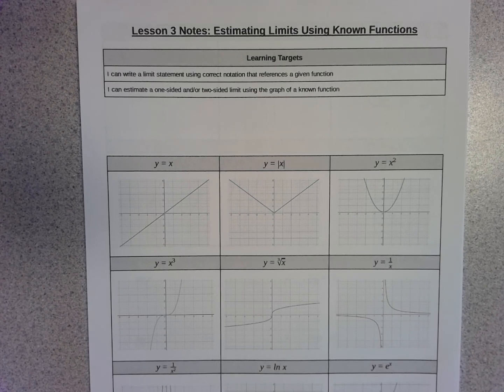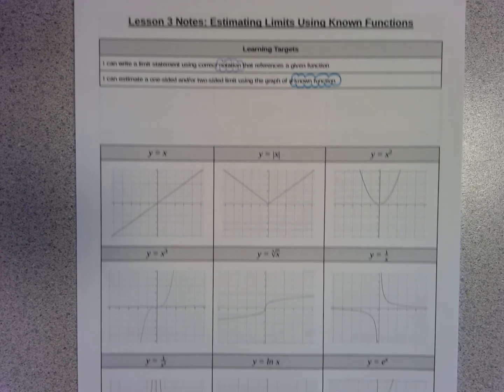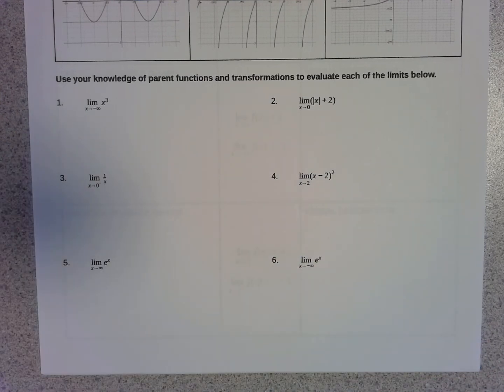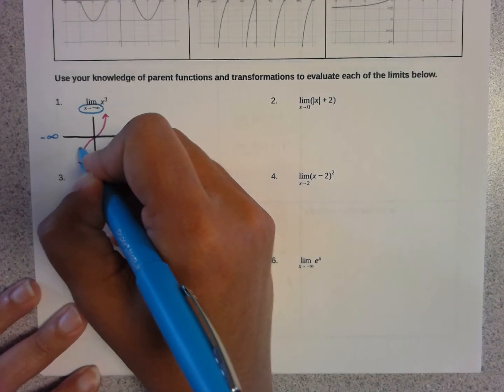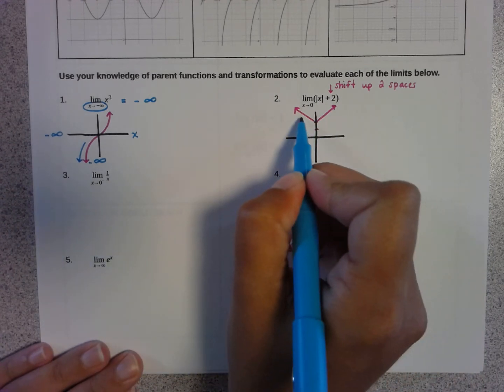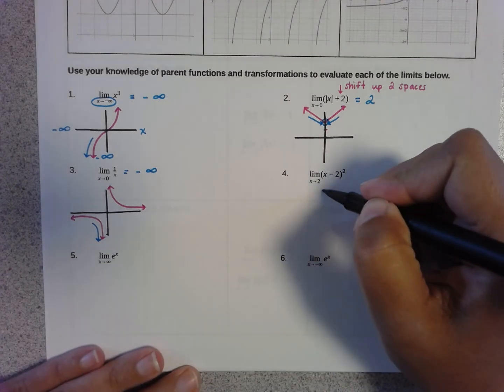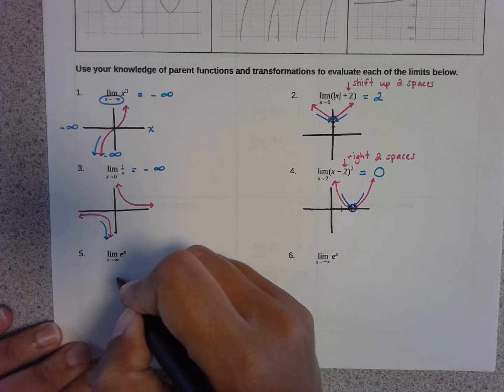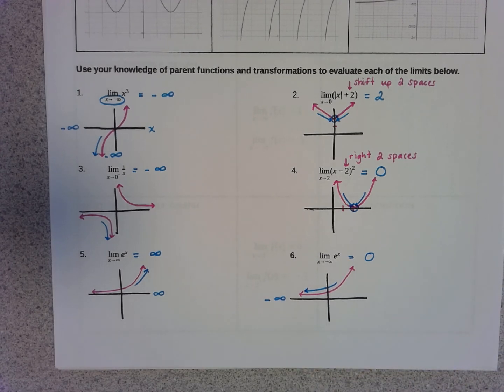AP Calculus AB Unit 1 Lesson 3 2020-2021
Evaluating Limits Using Graphs of Known Functions, Evaluating Limits Using Graphs of Parent Functions